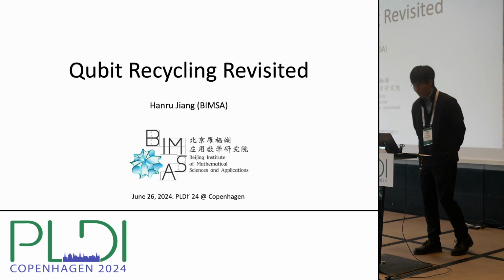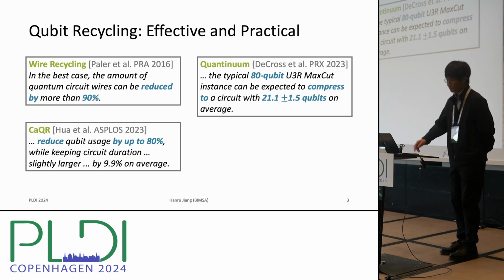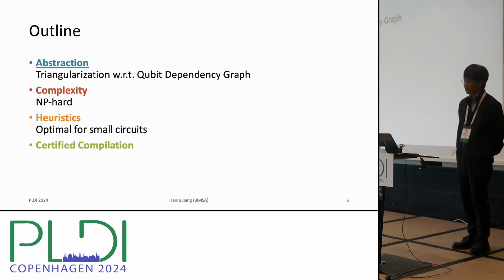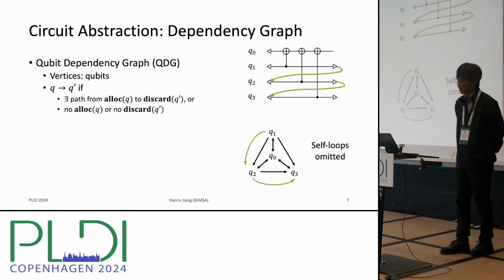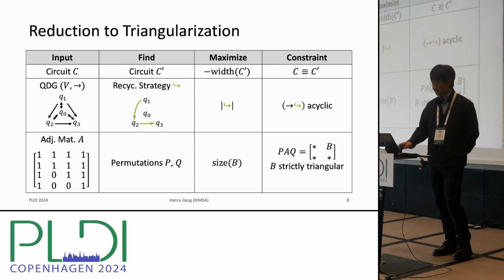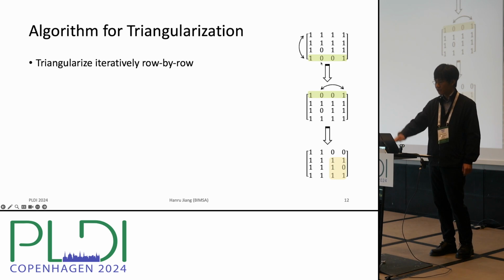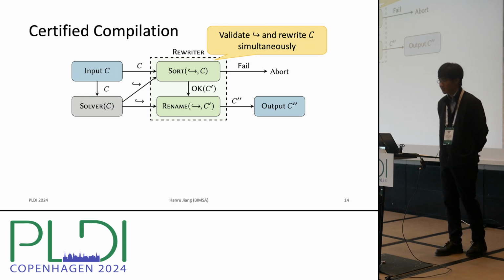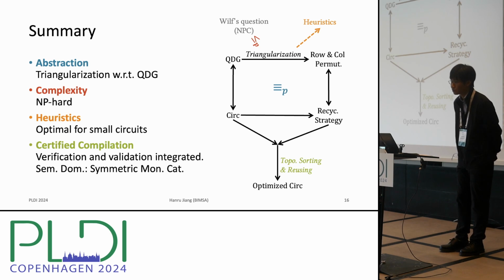[PLDI24] Qubit Recycling Revisited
Qubit Recycling Revisited (Video, PLDI 2024)
Hanru Jiang
(Beijing Institute of Mathematical Sciences and Applications, China)

Abstract: Reducing the width of quantum circuits is crucial due to limited number of qubits in quantum devices. This paper revisit an optimization strategy known as qubit recycling (alternatively wire-recycling or measurement-and-reset), which leverages gate commutativity to reuse discarded qubits, thereby reducing circuit width. We introduce qubit dependency graphs (QDGs) as a key abstraction for this optimization. With QDG, we isolate the computationally demanding components, and observe that qubit recycling is essentially a matrix triangularization problem. Based on QDG and this observation, we study qubit recycling with a focus on complexity, algorithmic, and verification aspects. Firstly, we establish qubit recycling’s NP-hardness through reduction from Wilf’s question, another matrix triangularization problem. Secondly, we propose a QDG-guided solver featuring multiple heuristic options for effective qubit recycling. Benchmark tests conducted on RevLib illustrate our solver’s superior or comparable performance to existing alternatives. Notably, it achieves optimal solutions for the majority of circuits. Finally, we develop a certified qubit recycler that integrates verification and validation techniques, with its correctness proof mechanized in Coq.